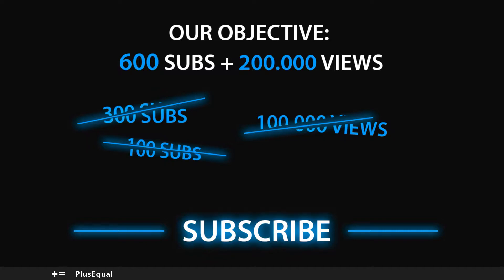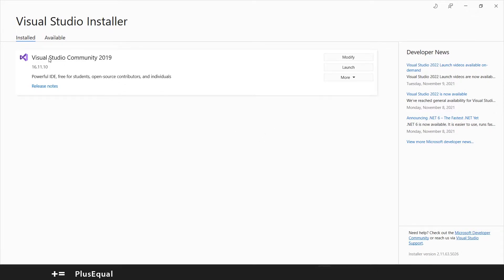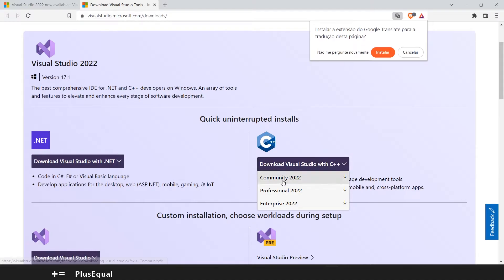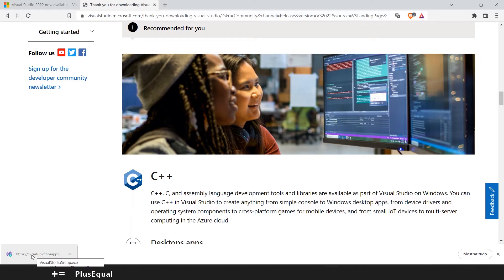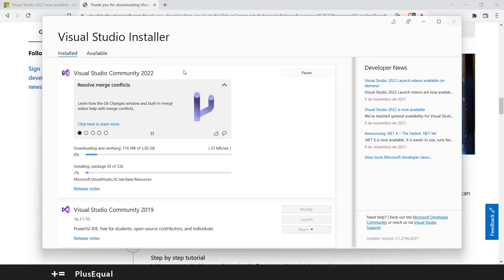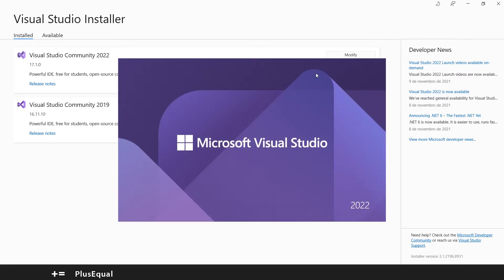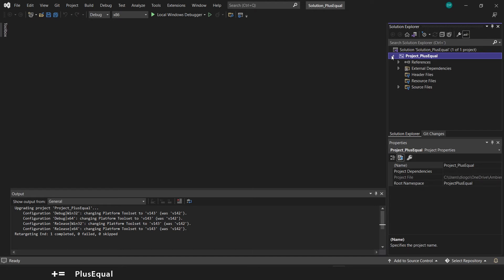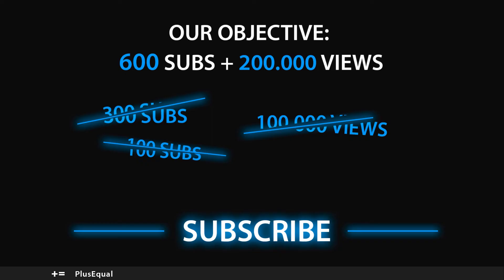How to Download & Install VISUAL STUDIO Community 2022 w/ C++ Pack, for Windows 10/11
Thanks to Microsoft for this free version of the software, that allow millions of users to enjoy coding in the best way possible.